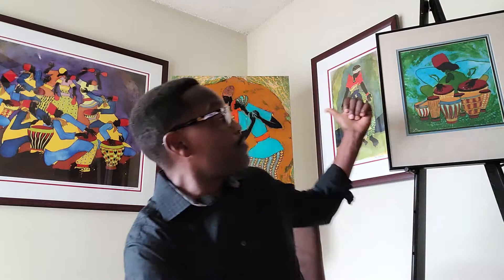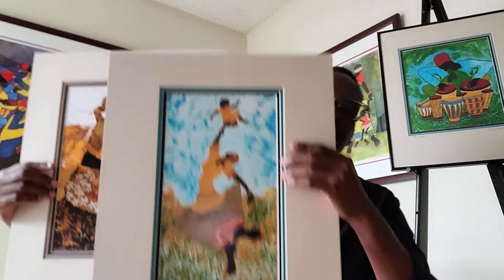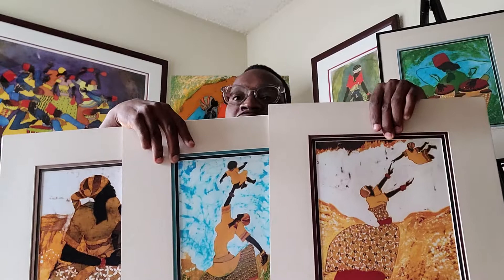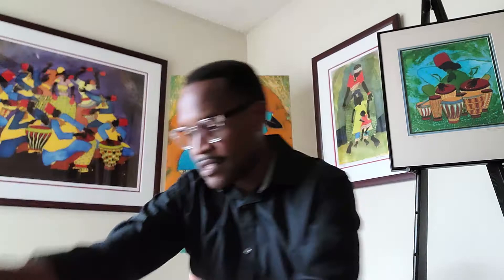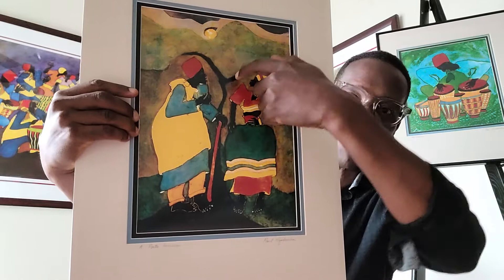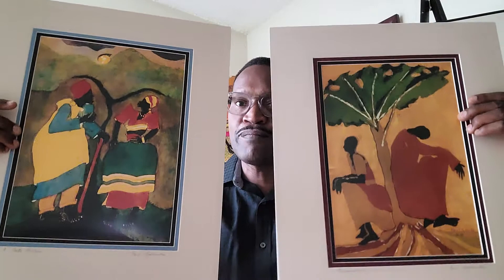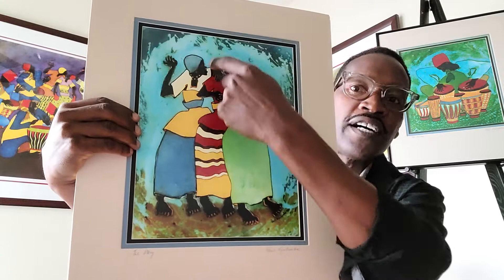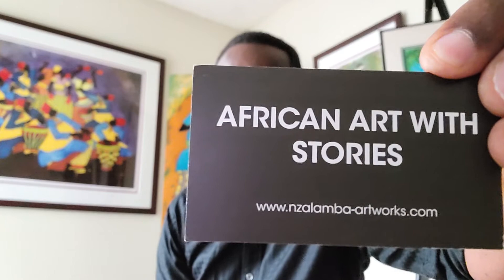NZALAMBA ARTWORKS ONLINE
Lungala Rubadiri explains Paul Nzalamba Artworks for Virtual Artshow